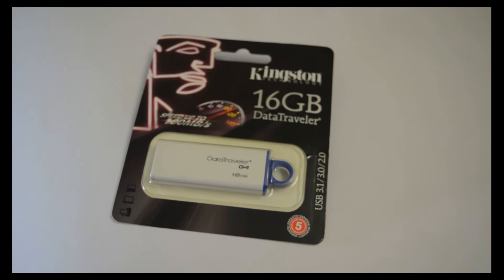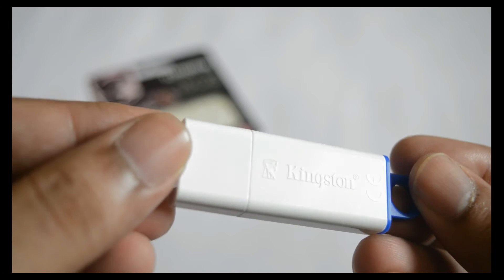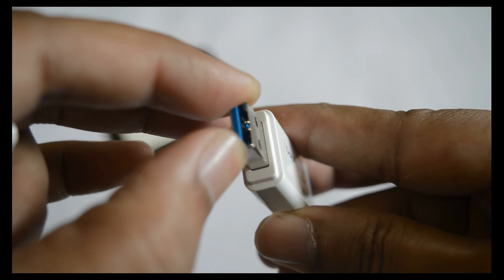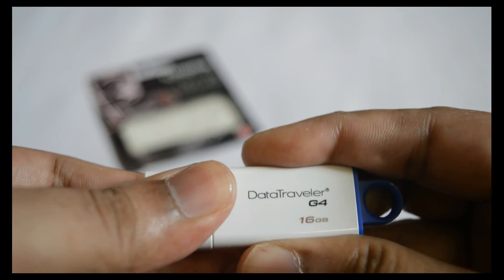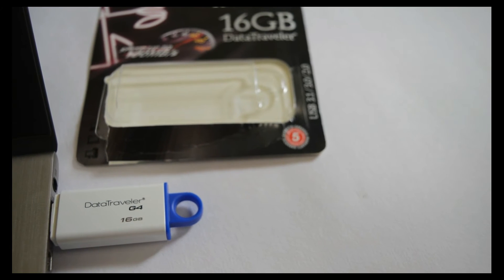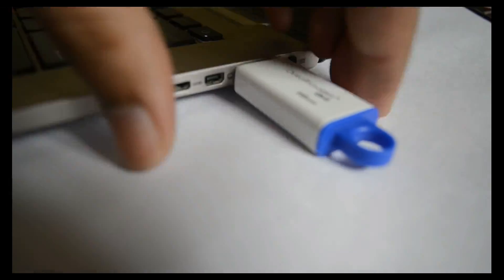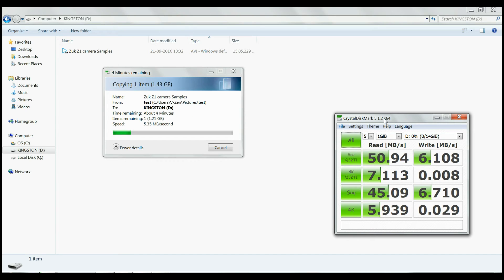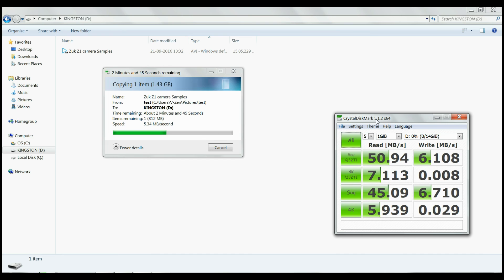Kingston datatraveler G4 -Review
kingston datatraveler g4
kingston datatraveler
kingston data traveler g4  speed test 16GB USB 3.0  review
With crystal disk benchmark test
Kingston USB 3.0 Datatraveler G4  flash drive belongs to budget USB 3.0 pendrive category.   In this video review, I will discuss about the body quality , size and transfer rates under different conditions. 16GB version had  been used in this video review. I also used crystal disk benchmark for getting theoretical bandwidth  of g4 flash drive. Kingston doesn't file protection software and drive has 14GB usable capacity
Datatraveler g4 belongs to cheap category flash drives and dont expect this to excel in real time usage compared to expensive models.